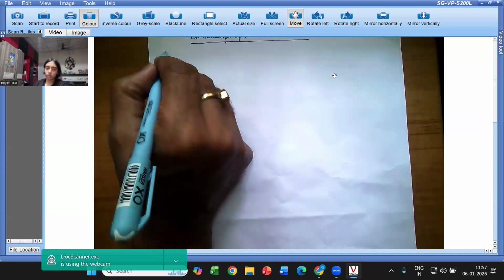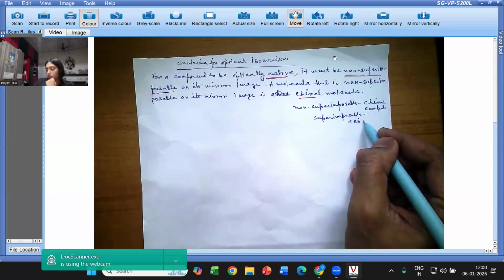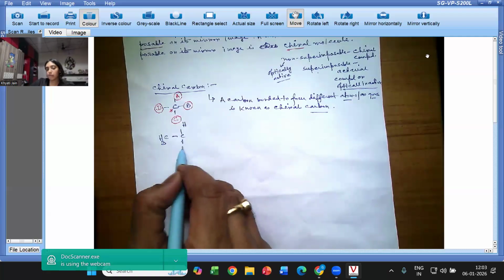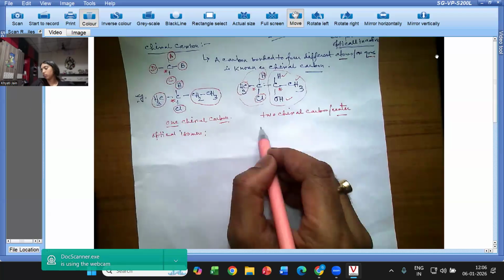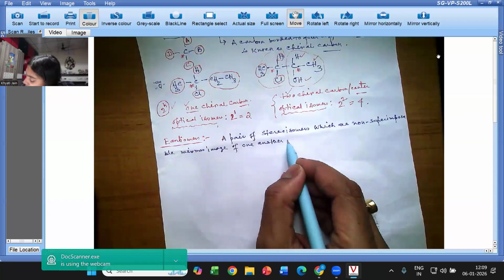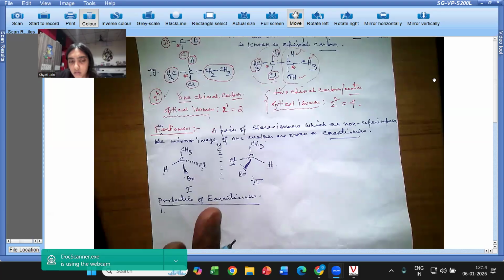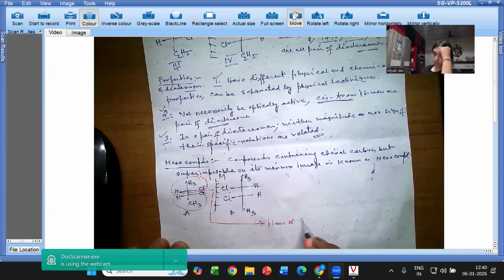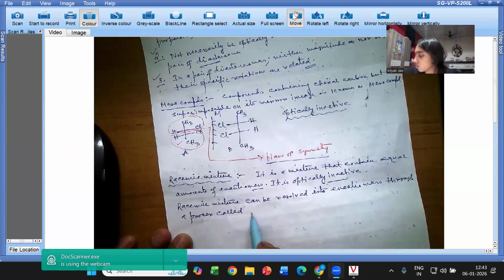Optical isomerism: Practical approach towards board and competitive exam